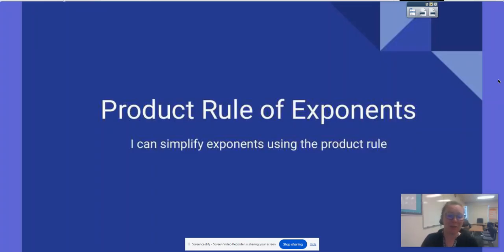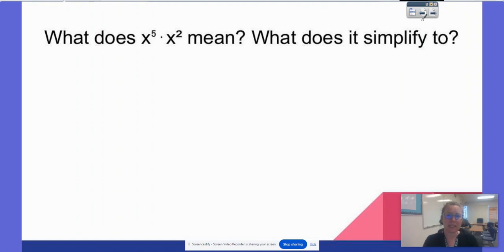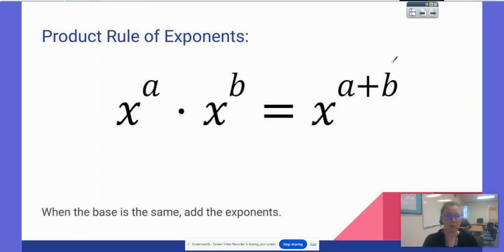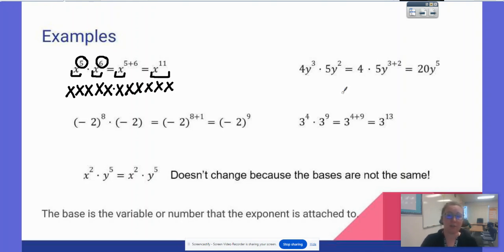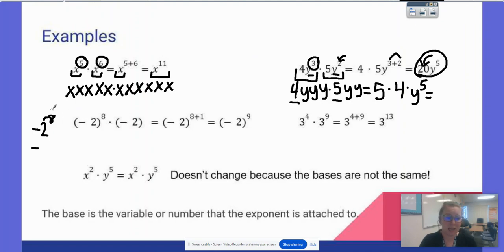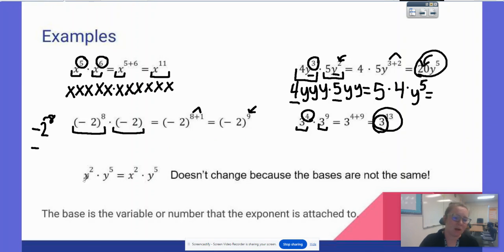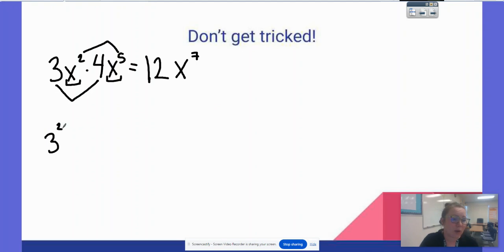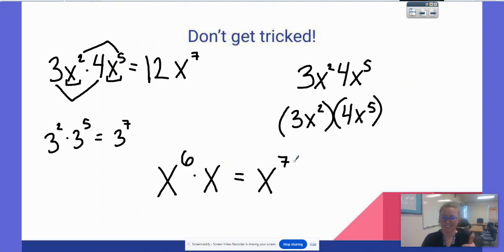Product Rule of Exponents